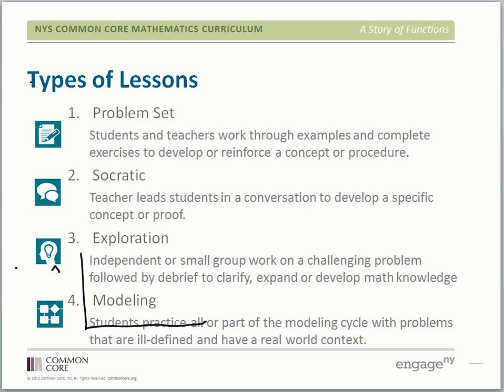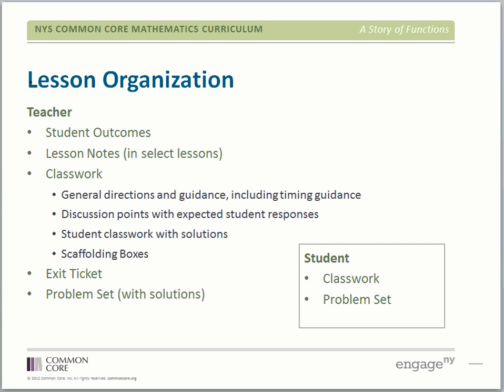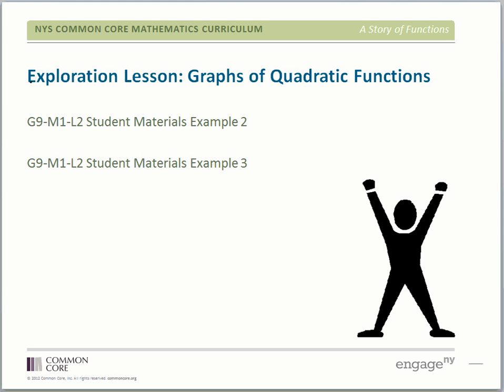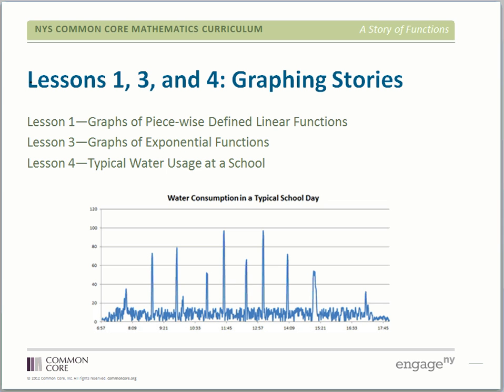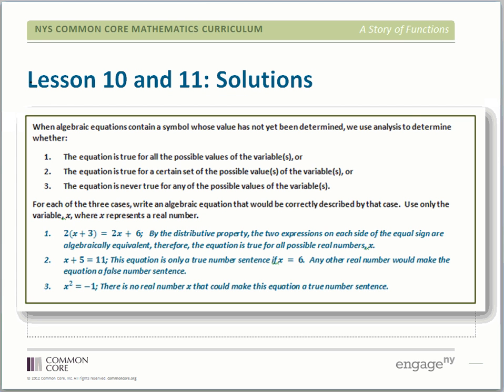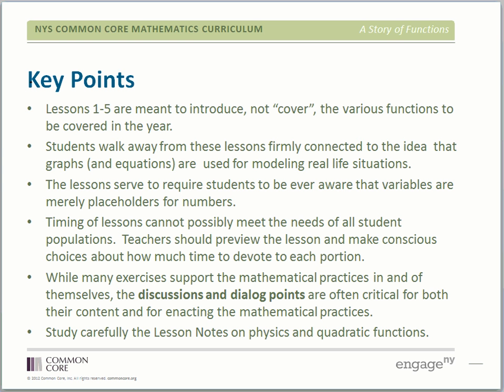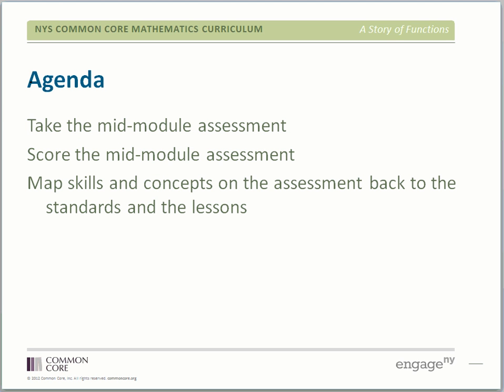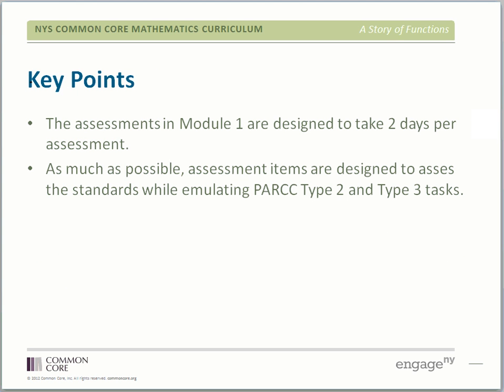Grade 9 math module 1 overview